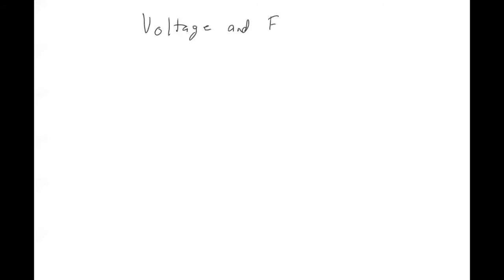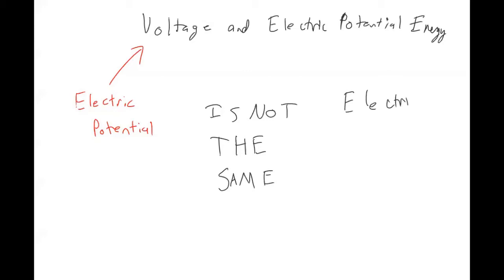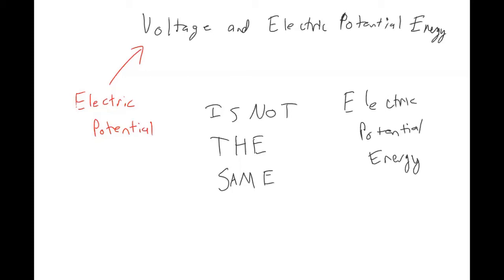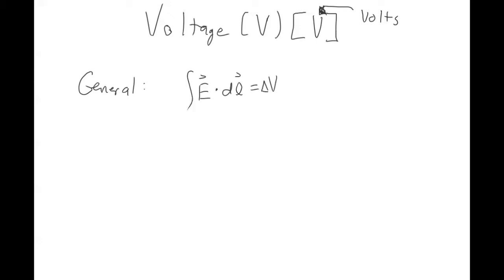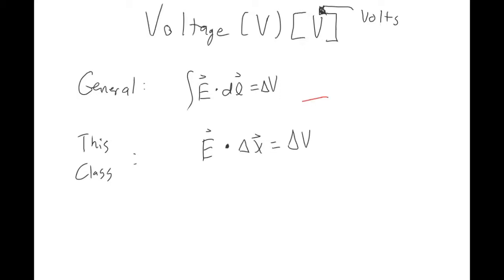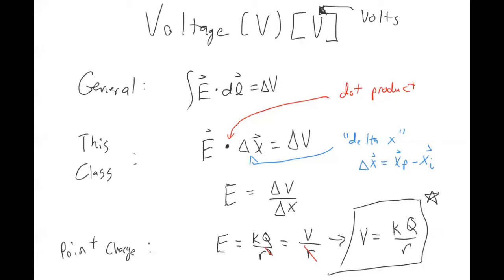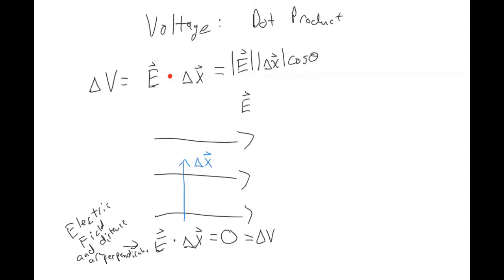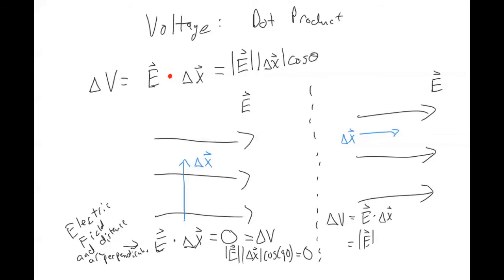Voltage and Electric Potential Energy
In this video I introduce the concepts of votlage and electric potential energy.  I show how these concepts are different (despite sometimes having similar names) and how they relate to each other and how they relate to the concepts of electric fields and coulomb forces.